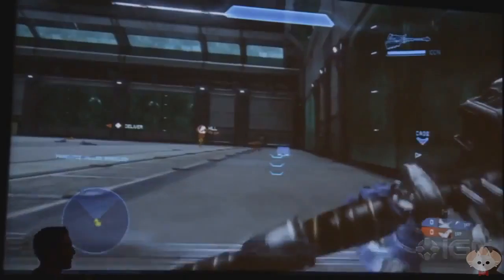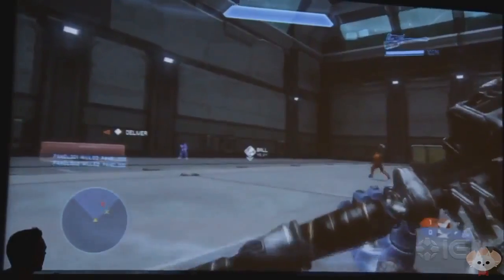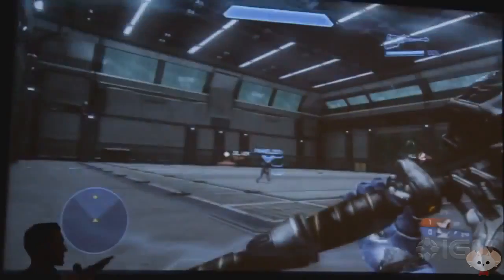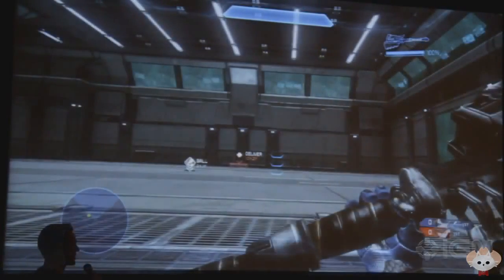★ Halo 4 News - Grifball on Forge (New Map)!!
OMG :') Sub please